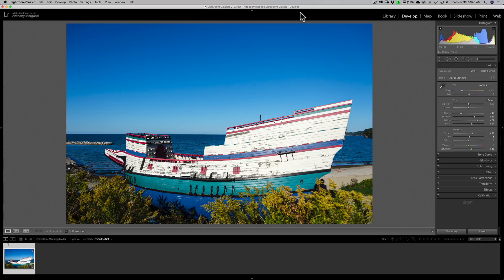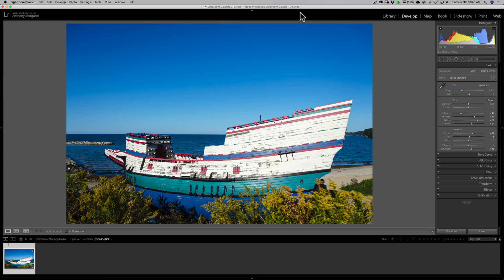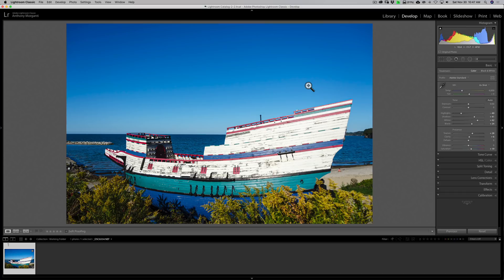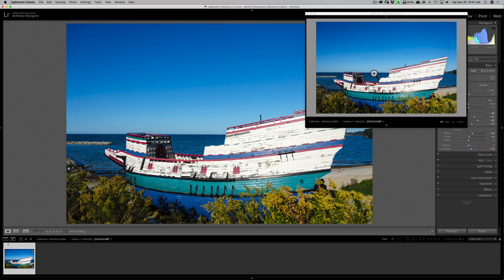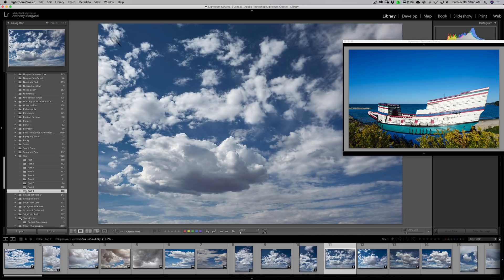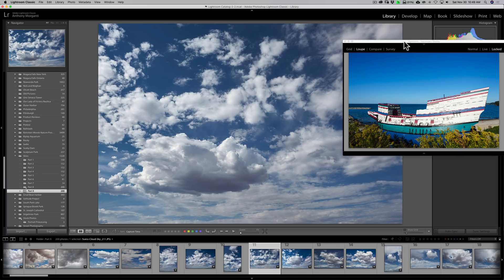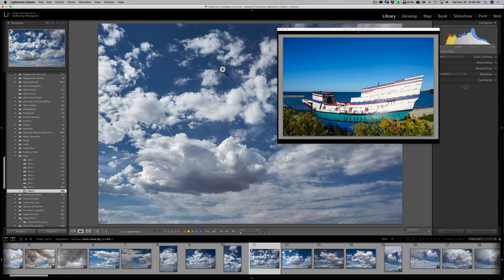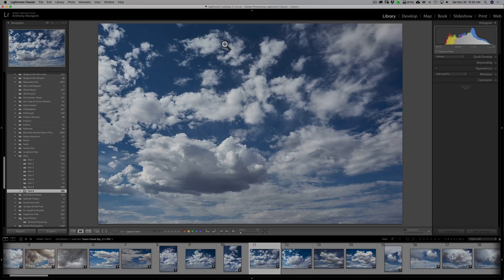HIDDEN Lightroom Feature: Secondary Display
In this video, I demo another hidden Lightroom Feature -- a secondary display you can bring up so you can compare images for sky replacement, texture addition, border application and more.

Checkout my Recommended Gear List:

Thumbnail Image Credit:

Photo by Joanna Nix on Unsplash